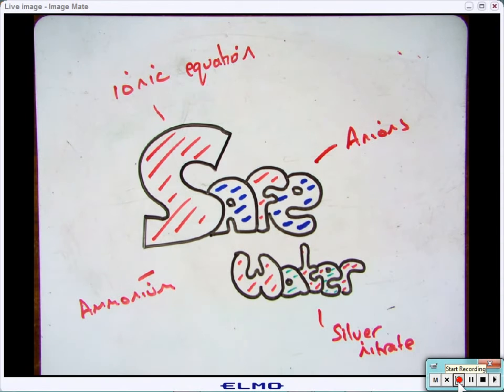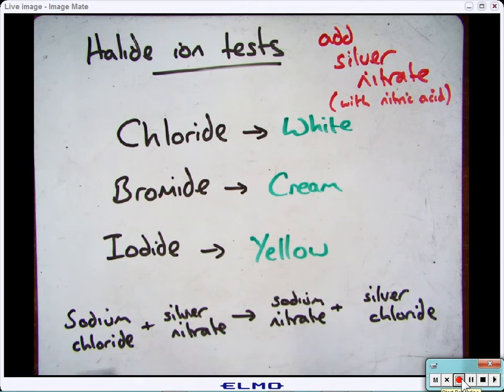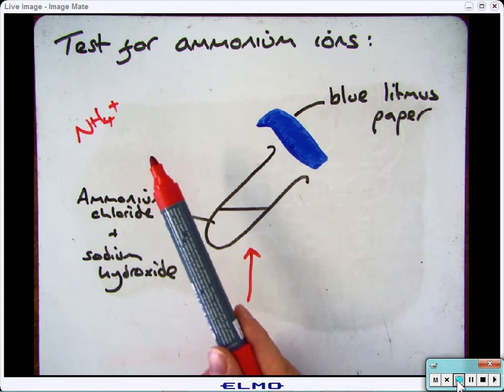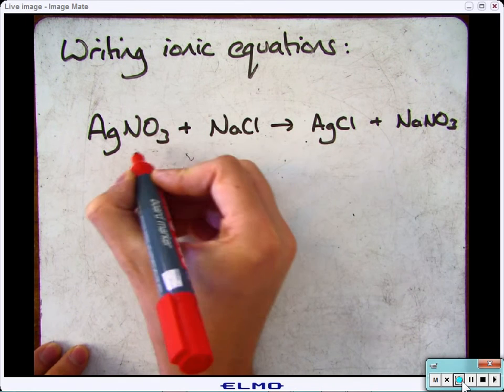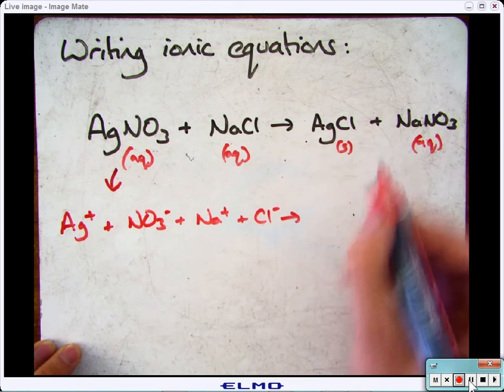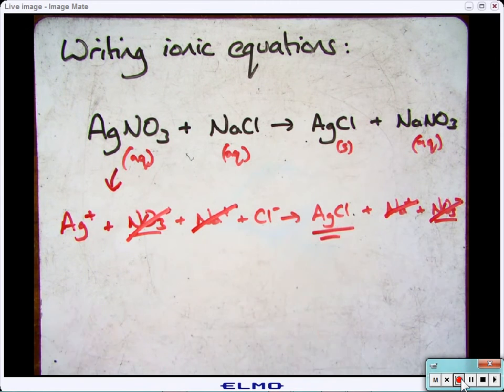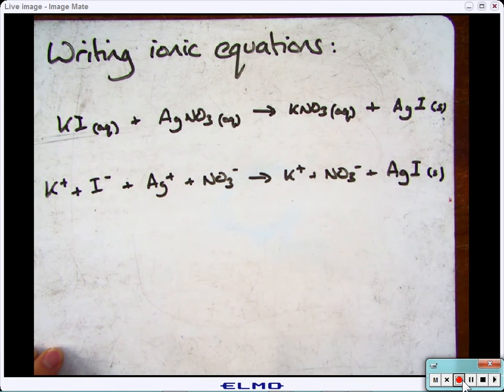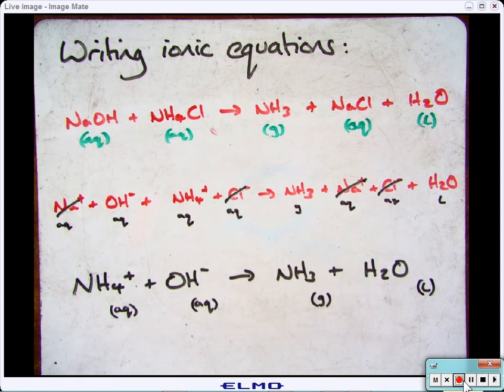Safe Water OLD (2013)